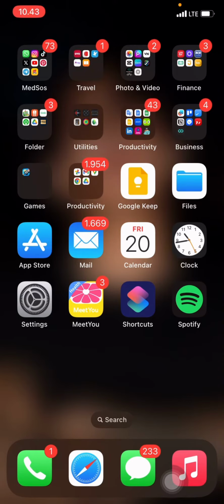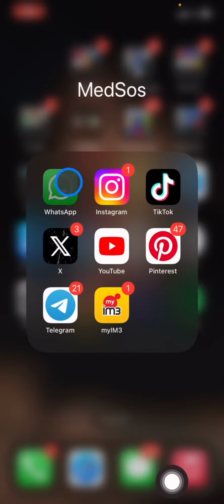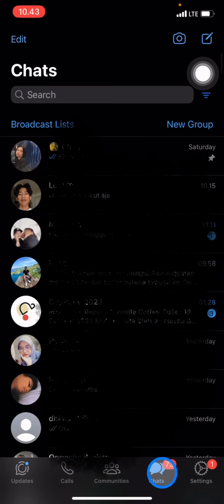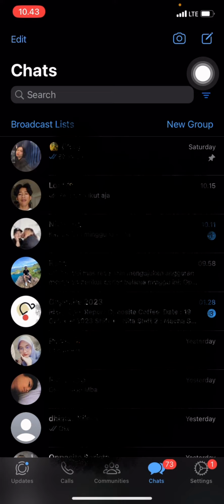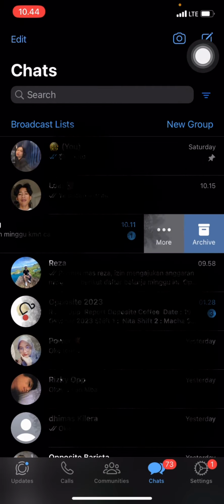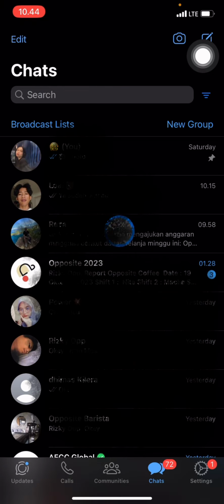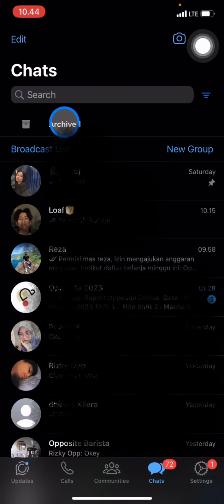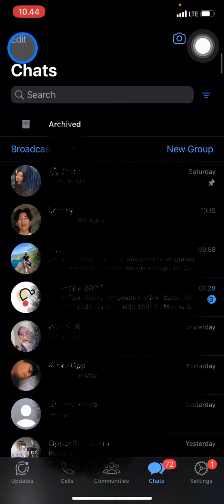Hide Several Chat on Whatsapp! How to Archive a Spesific Chat on Whatsapp Application?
You can hide a spesific message on whatsapp. Make the message become archive message. By move the message into an archive, the message will be dissapear from your whatsapp.